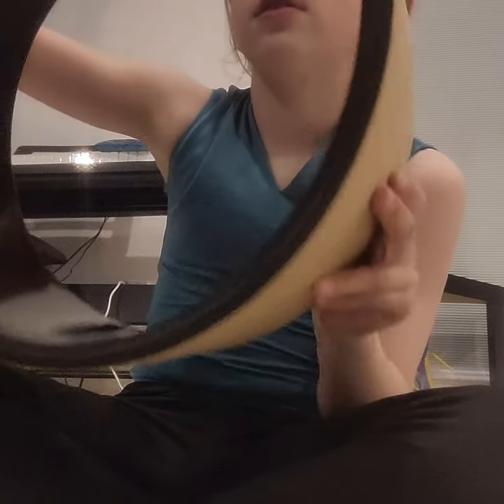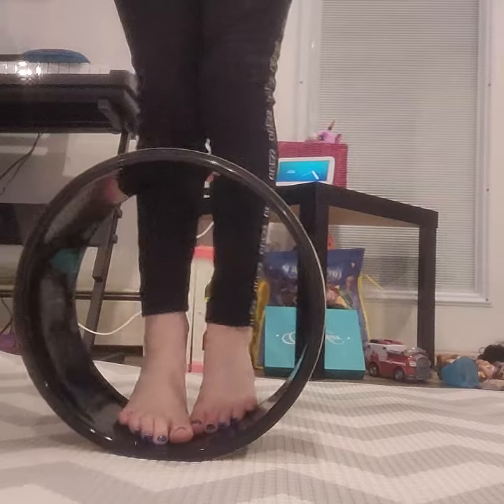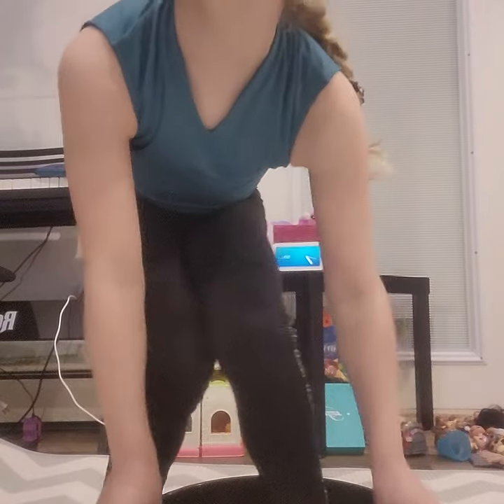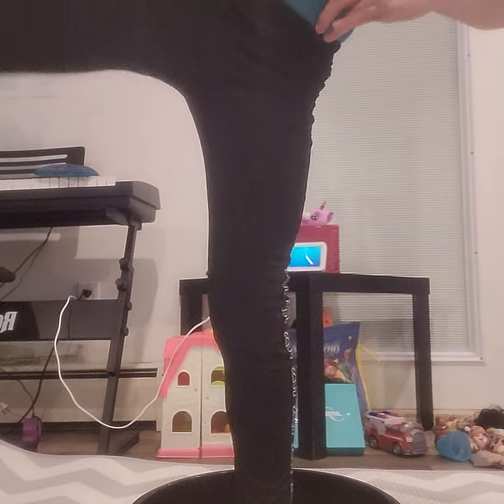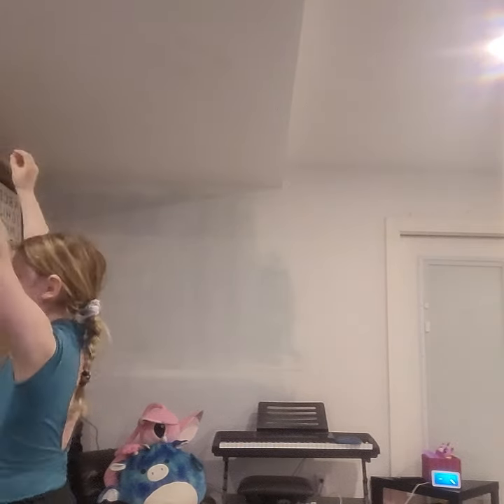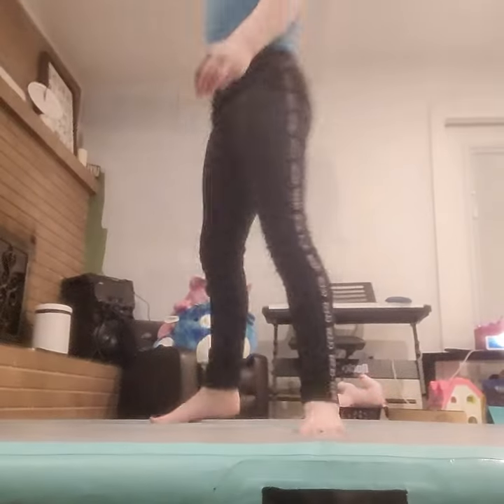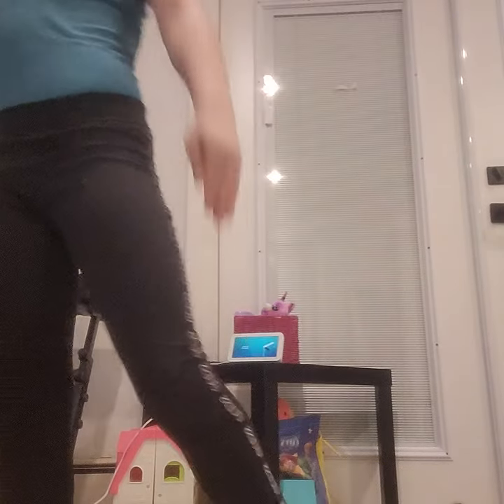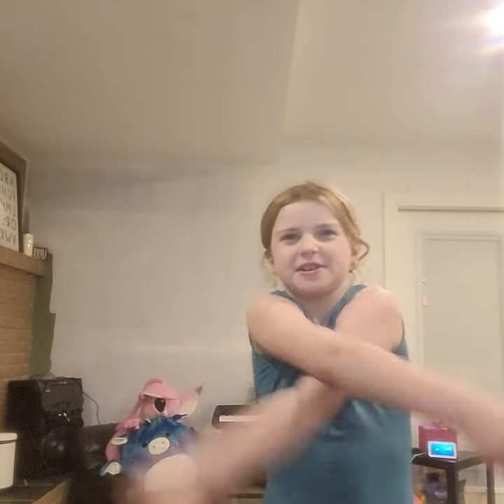Contortion and tumbling🤸‍♀️🤸‍♂️